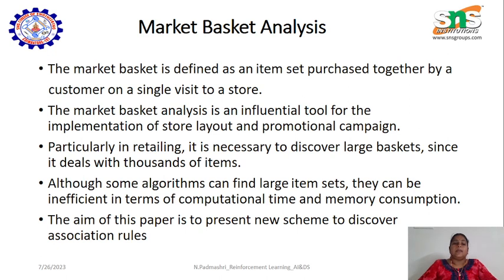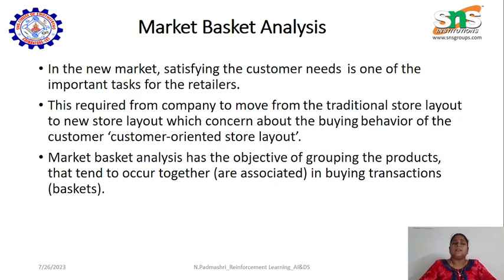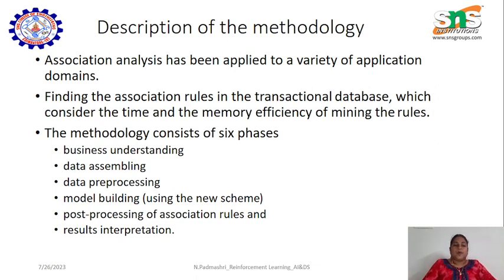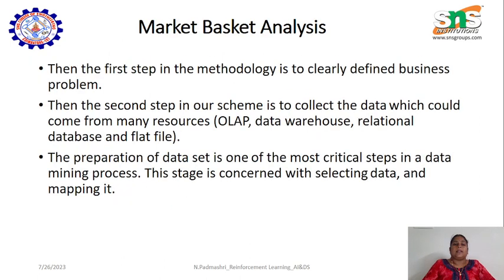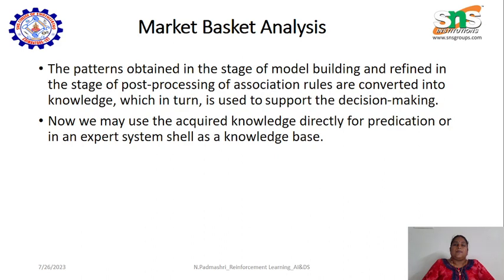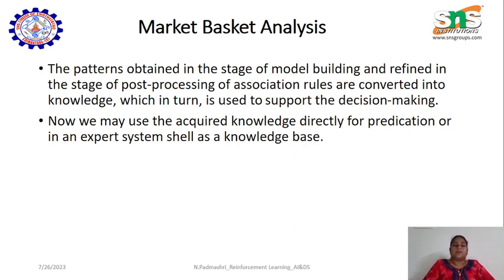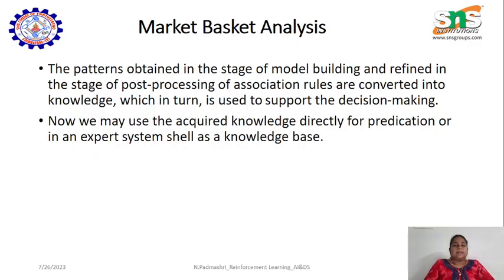N.PADMASHRI,AP,AI&DS|Case Study-Market Basket Analysis|SNS Institutions